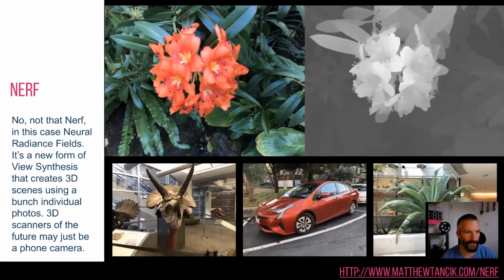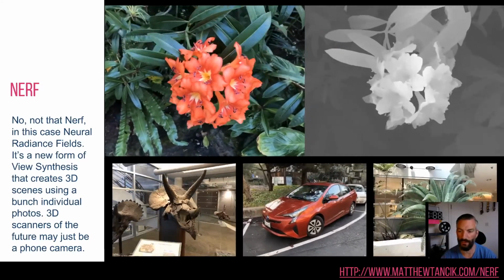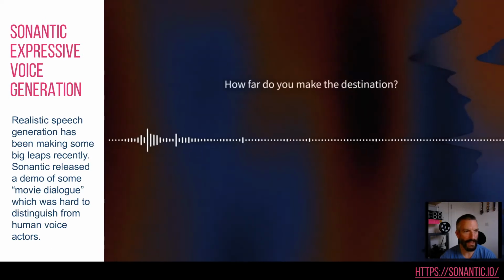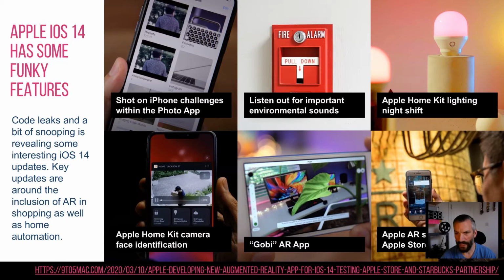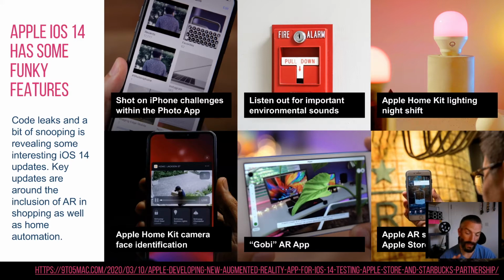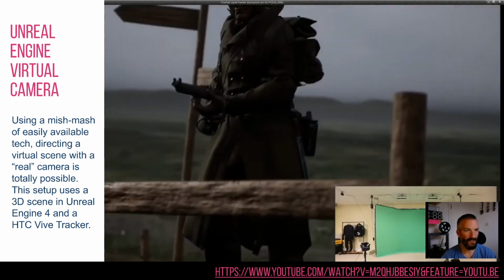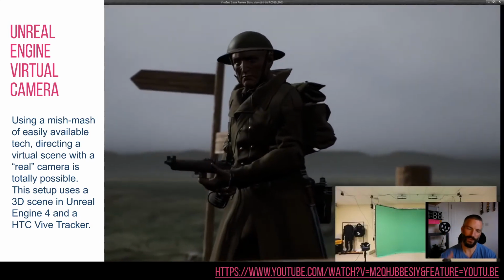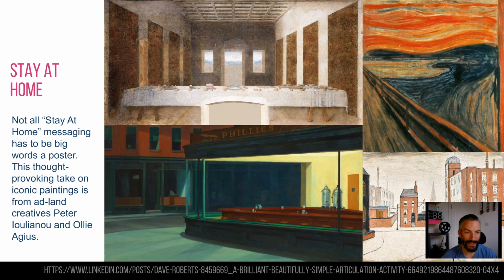Dinosaw Weekly 2020 W17